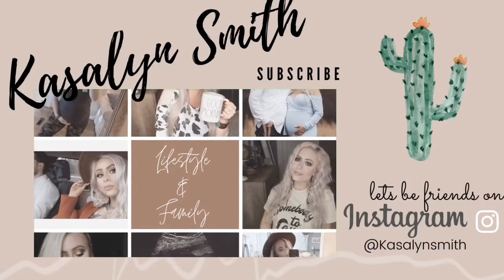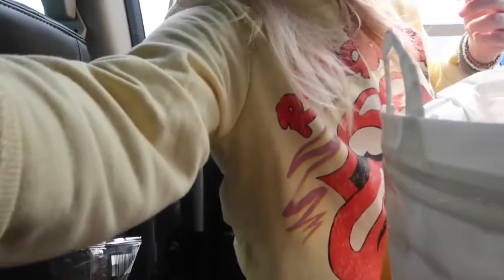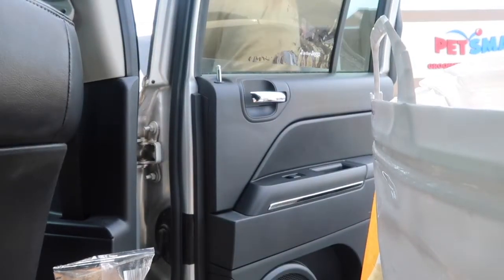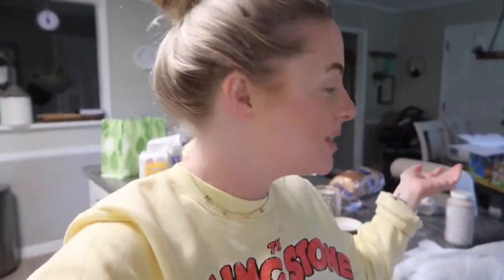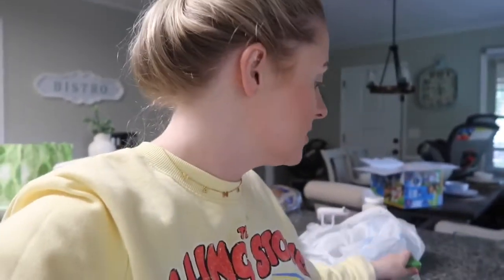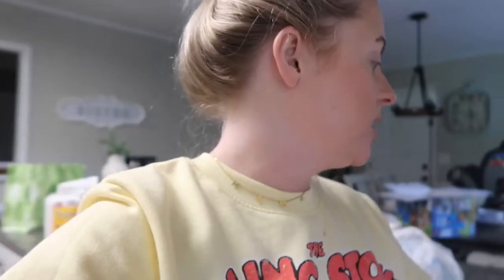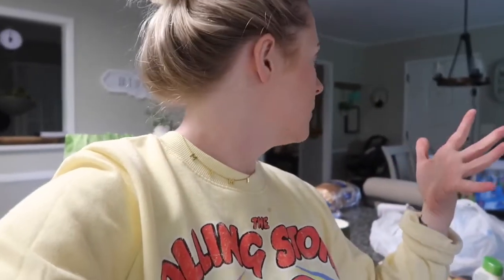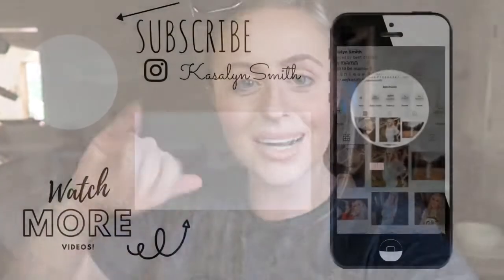GROCERY HAUL | ALDI HAUL | KASALYN SMITH